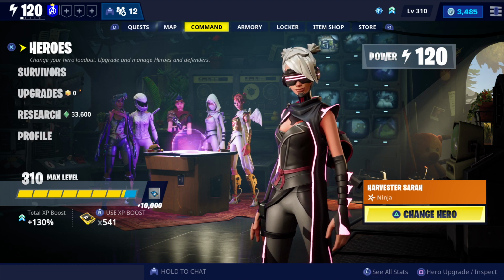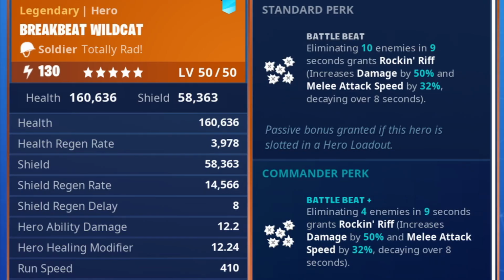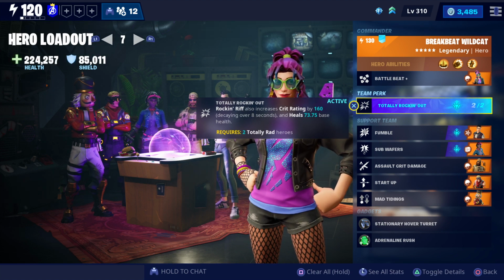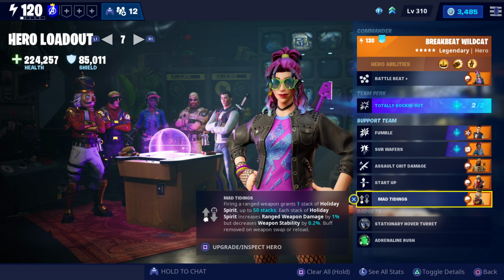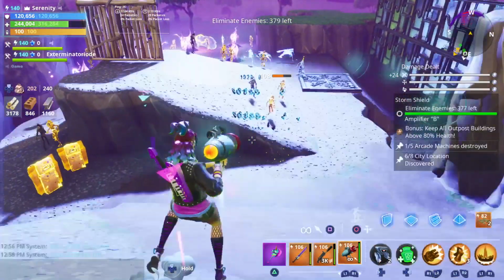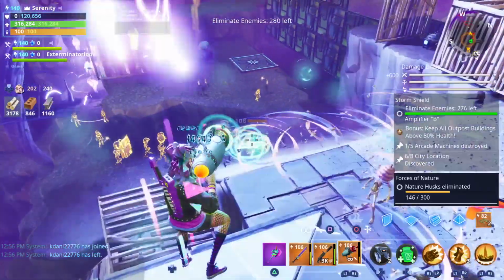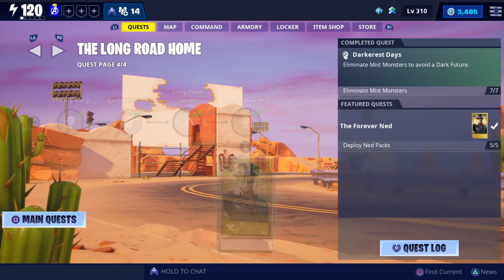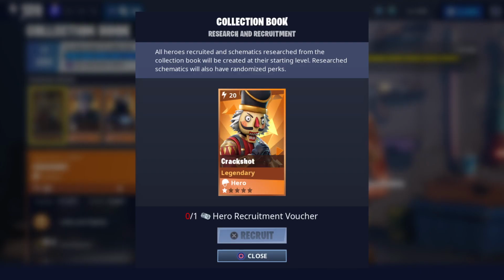Best CRITS in the Game?? | Fortnite Save the World PVE 2019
Welcome to Homebase Serenity where today I'm covering one of the newest Heroes in the game, and possibly my new favorite Soldier in the entire game, Breakbreat Wildcat!  I'll be sharing more videos on each of my Twine Peaks SSDs, my main loadouts, and some challenge videos in the coming weeks.

Also, please be sure to check out the other *amazing* Fortnite Save the World Content Creators I've shouted out in this video:

Finally, again, special thanks to Shaq for making the banner you see on the channel and in the videos.  Please go support him and check out his Twitch Channel at:

Thank you all SO much for watching.  I hope you enjoyed!